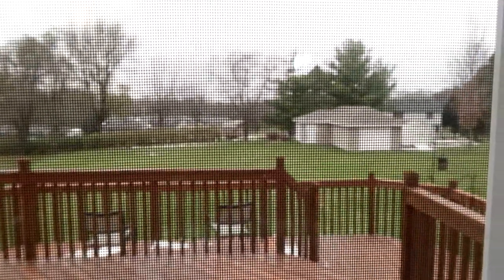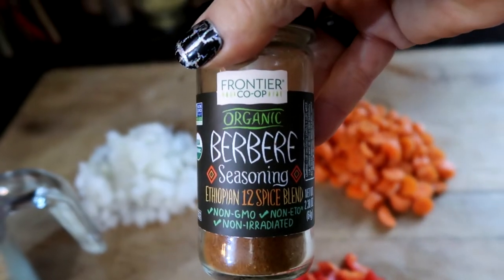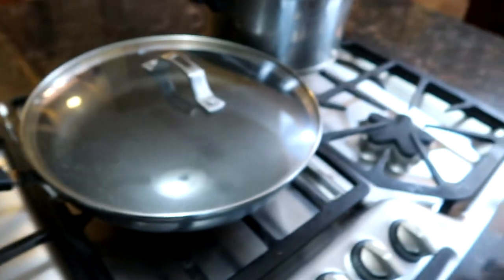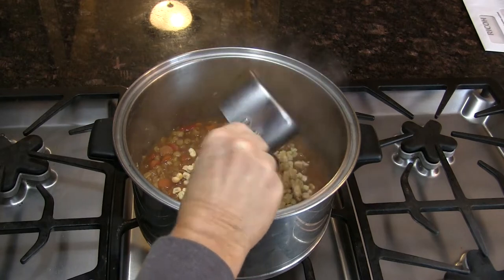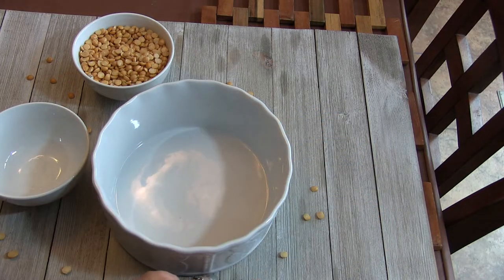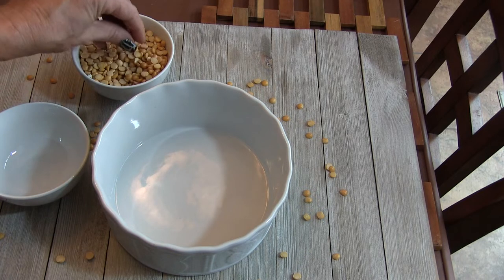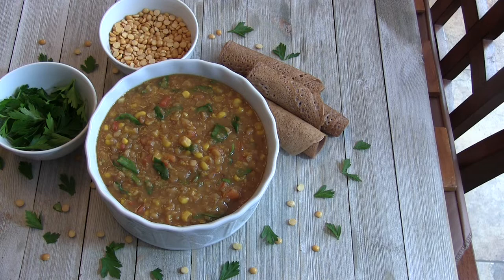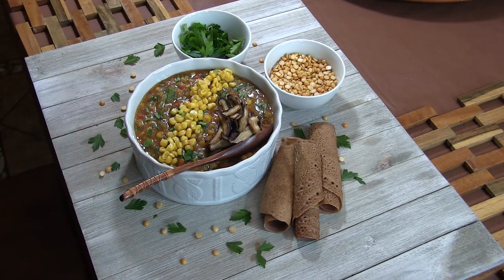Behind the Scenes of this Instagram Photo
Ingredients:
1 cup diced sweet onion
1 cup diced carrot
1 cup diced red bell pepper
4 cloves minced garlic
1 cup yellow split peas
3 cups vegetable broth
1 Tbsp Berbere spice (Or spice combination of paprika, cayenne, ginger, all spice, cloves, cardamom, coriander)
1 1/2 cups frozen or fresh corn
1 large handful mixed greens
Salt and Pepper to taste
Possible Garnishes:
Fresh Parsley
Sauteed mushrooms
Cooked corn

Instructions:
In a large soup pot add onions, carrots, bell pepper and garlic.  Add in a little water and cook about 5 minutes until starting to brown.  Add in split peas, broth and Berbere spice blend.  Bring to a boil, lower heat, cover and simmer about 45 minutes until split peas are soft.  Stir in corn and mixed greens.  Cook until heated through and greens are wilted.  Test seasoning.  Add salt and pepper to taste.

At this point I like to take an immersion blender and blend about 1/4 of the mixture to make the stew creamy.  You could mash with a fork or transfer some to a blender to accomplish this as well.  Or you can just skip this step.  Add garnishes if using.